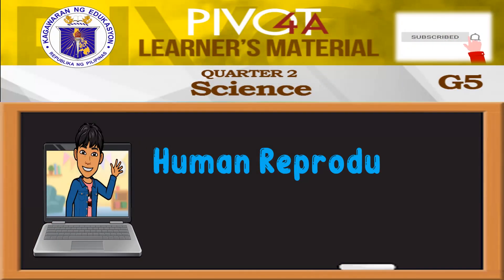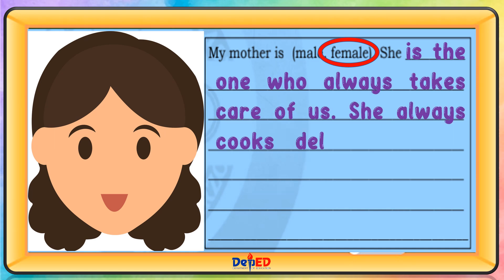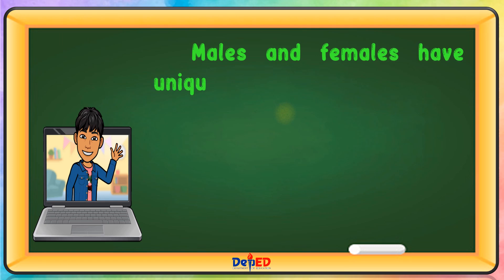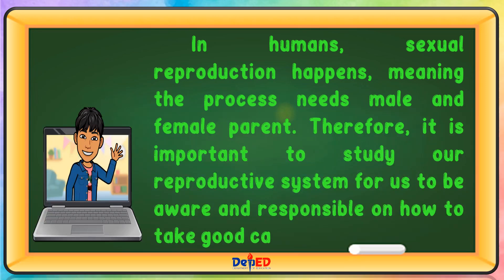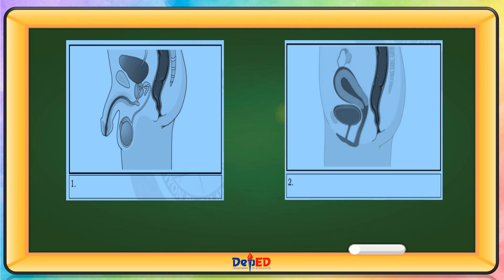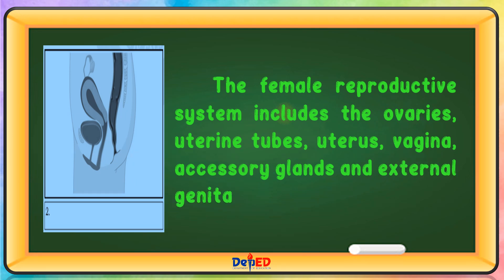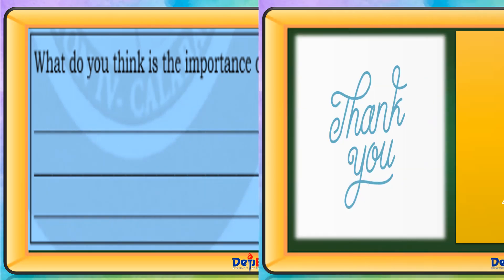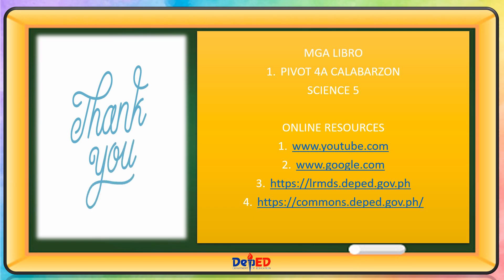SCIENCE 5 | HUMAN REPRODUCTIVE SYSTEM | WEEK 1 & 2 | QUARTER 2 | MELC-BASED